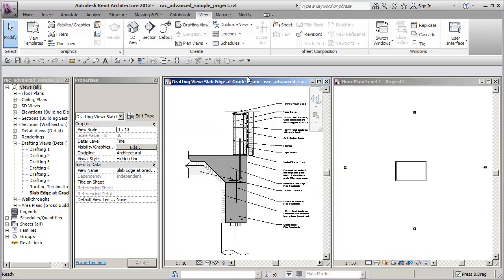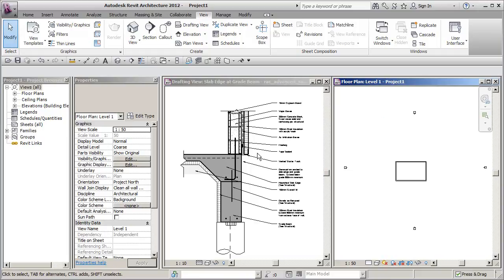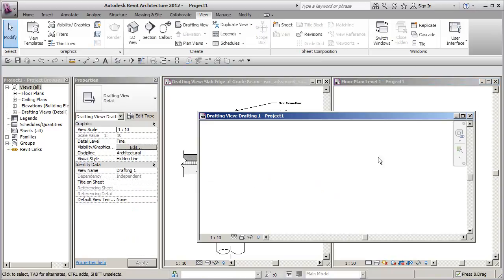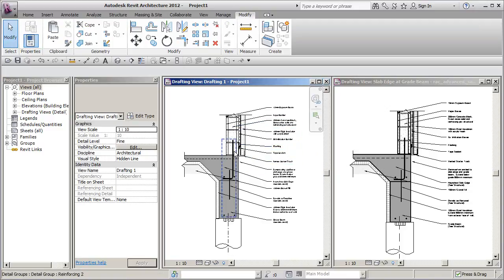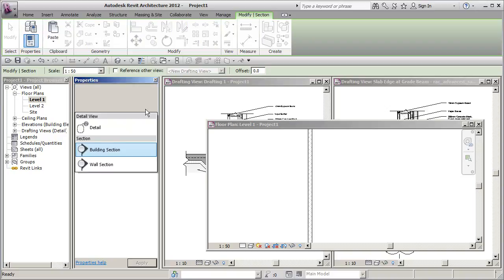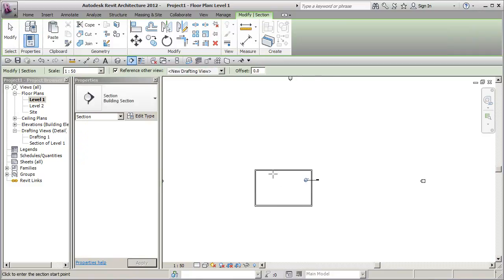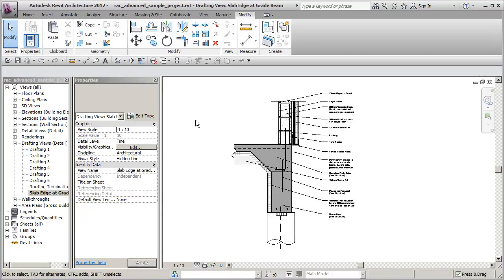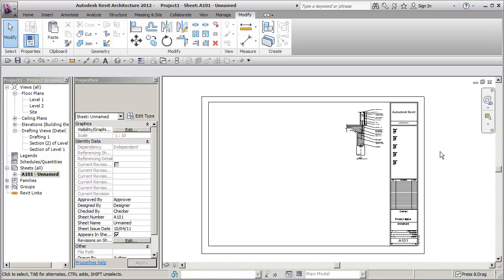REVIT 2012 CLIPBOARD 11 COPY PASTE DRAFTING VIEWS TO CURRENT VIEW